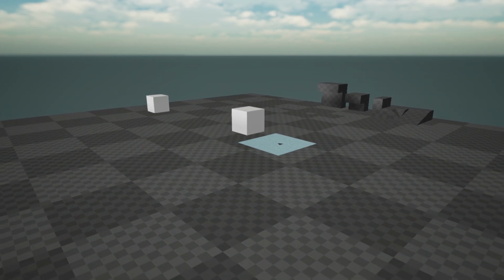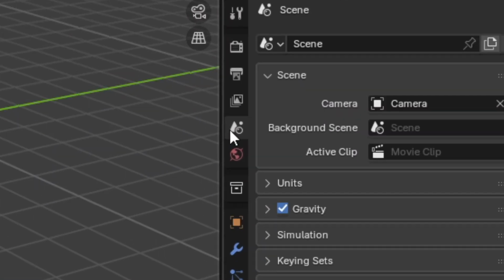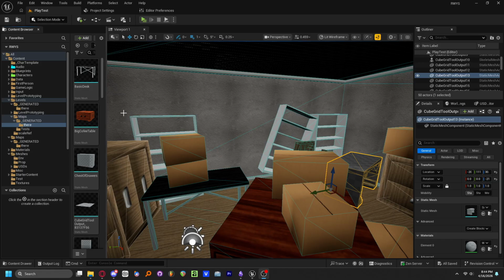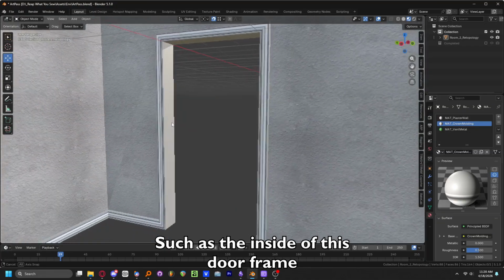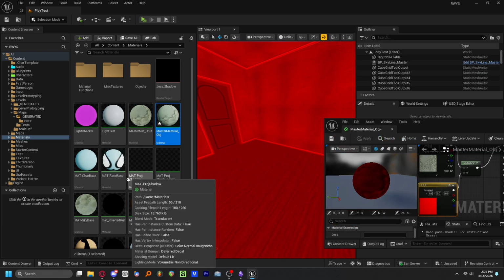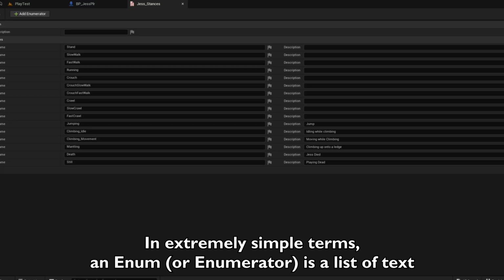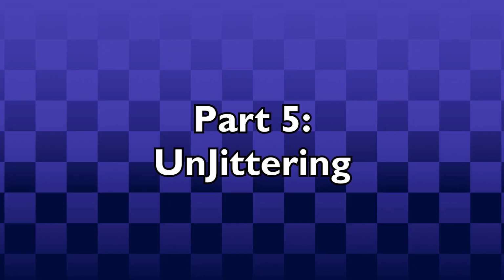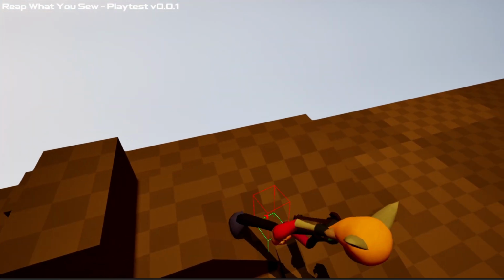Creating Levels and Improving movement in my Horror Game | Reap What You Sew Devlog 04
The game is shaping up slowly but surely.
Also face reveal jumpscare.

If you buy something through these links I earn a bit at no additional cost to you!
Audio Interface
Mic(Closest Available Version)
Drawing Tablet
Macro Pad(Art)

Reap What You Sew is a horror game I'm developing where you play as the monster.
You play as Jess, a sentient character backpack with a backwards torso, grafted limbs, and fueled by a desire for revenge. But will you enact upon it or will you forgive and forget?